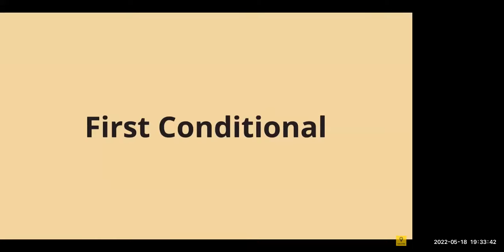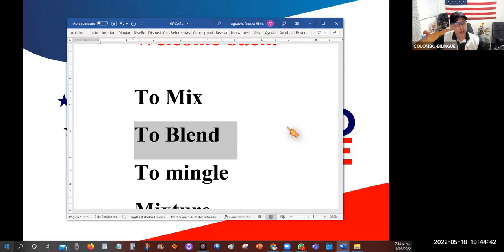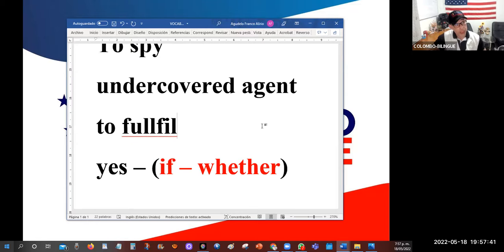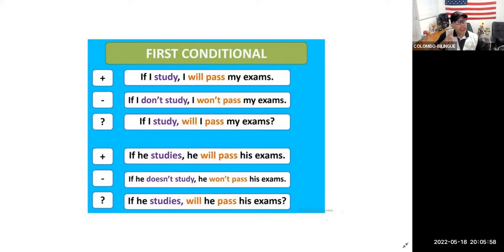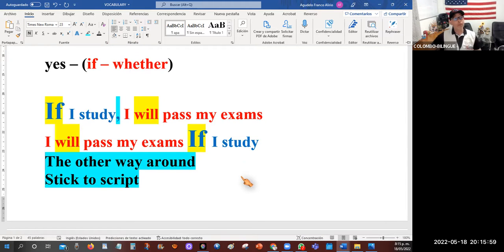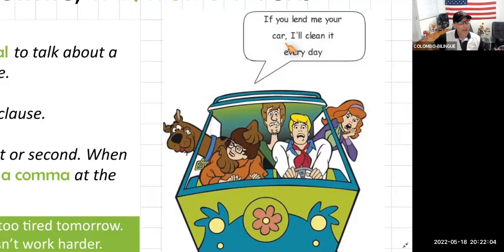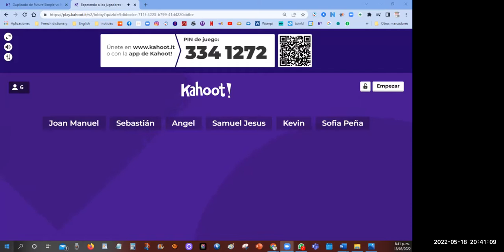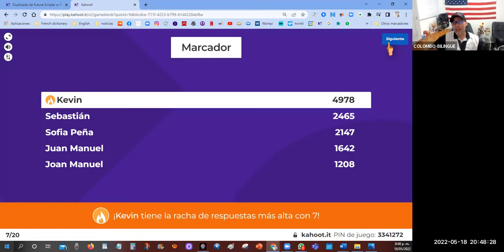CONDITIONAL 1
GROUP: ADVANCED
MAY 18